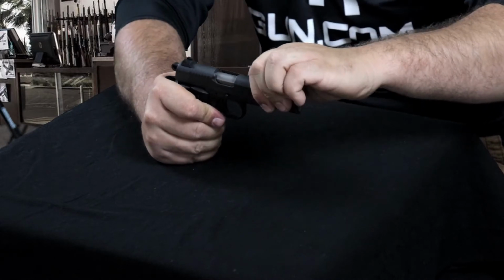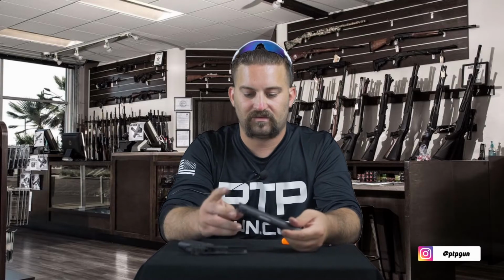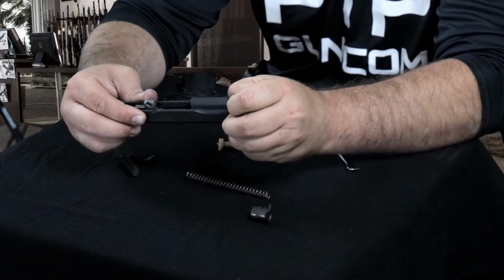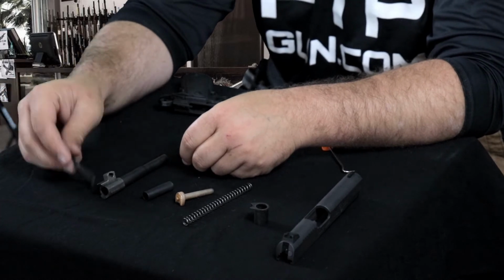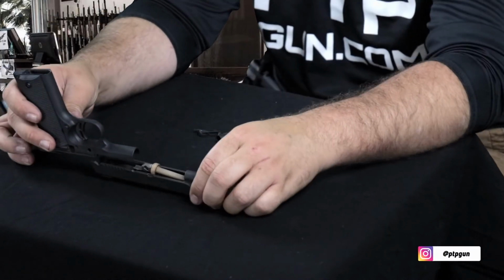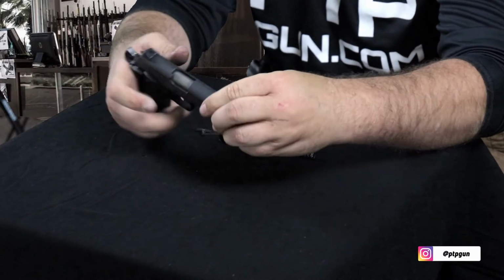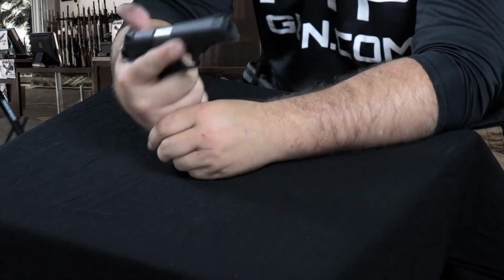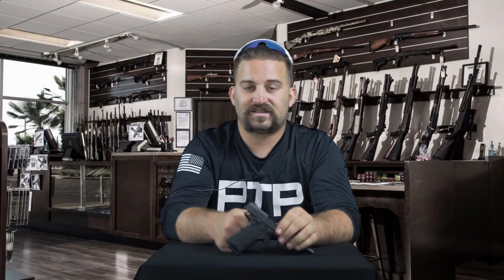Browning 1911 .380ACP, Field Strip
Lead Instructor/Founder Ryan Gass walks you step by step through the process of disassembling and reassembling your Browning 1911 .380ACP.

Ryan Gass
Founder
Practical Training Professionals